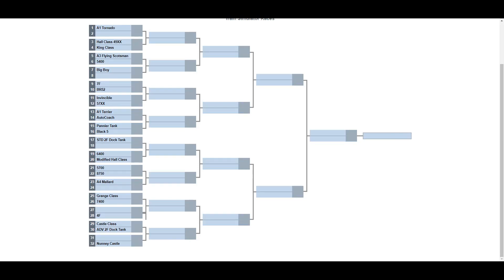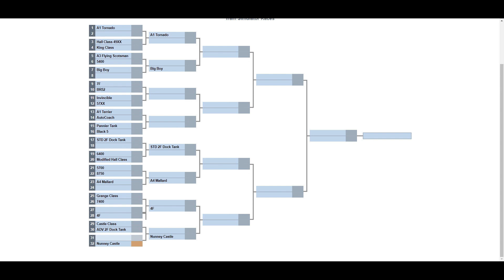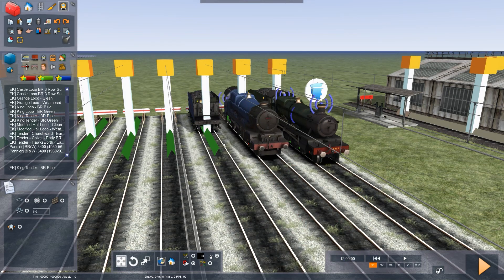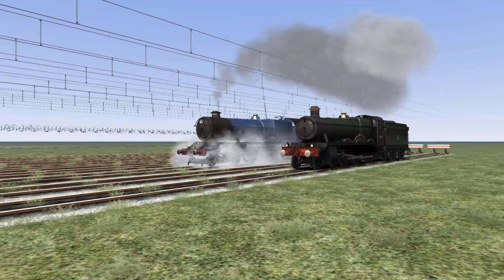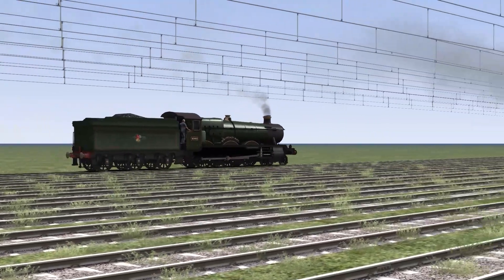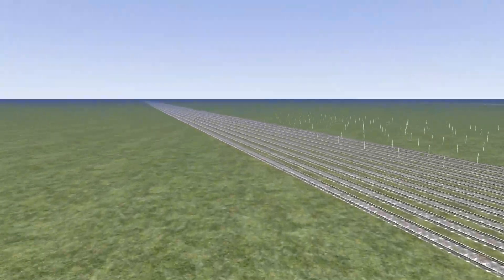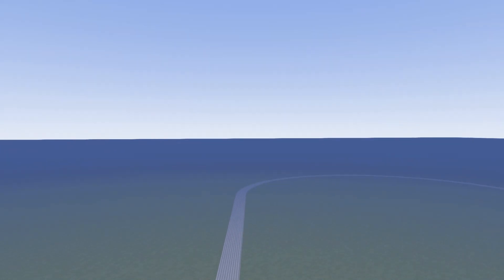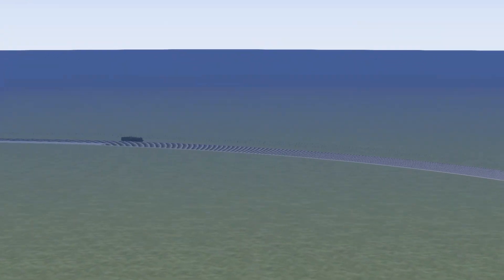HALL VS KING | Train Simulator Race